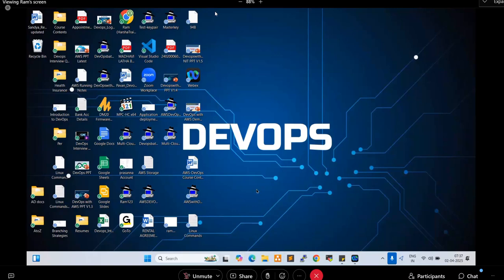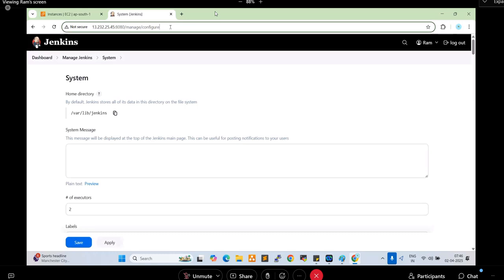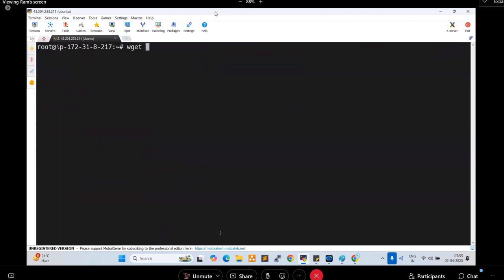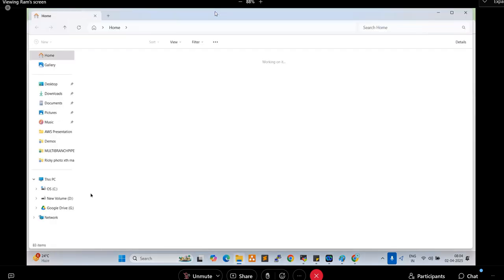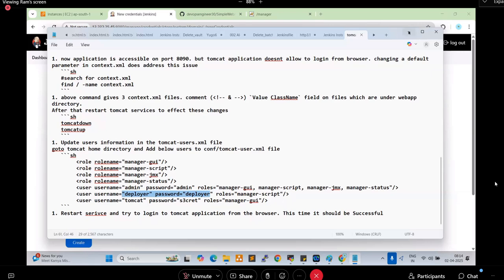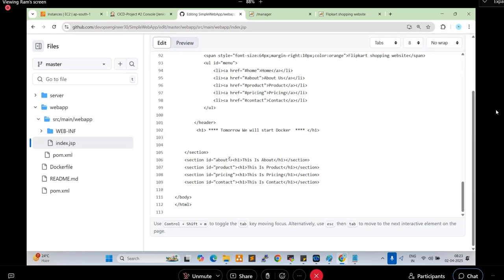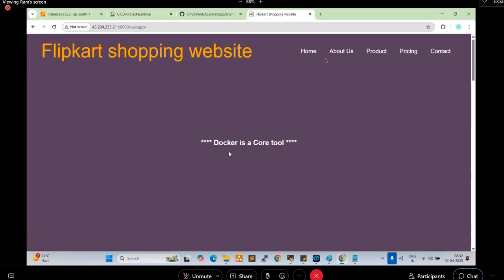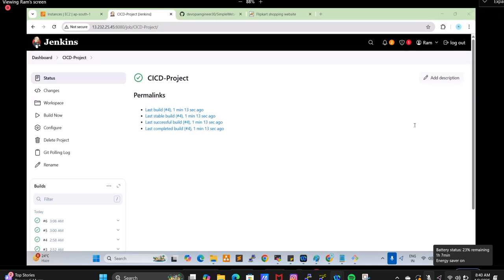devops 2025 /\04 /\02